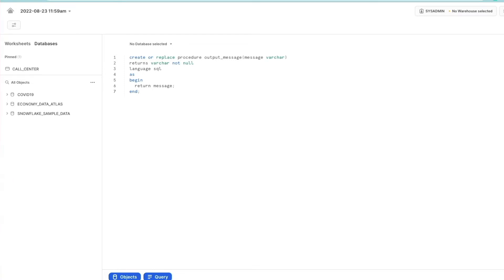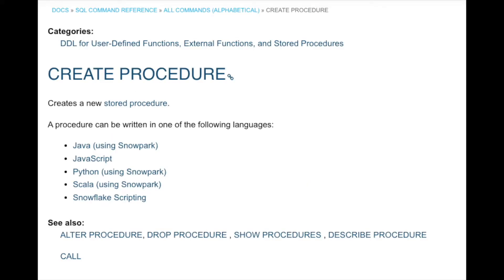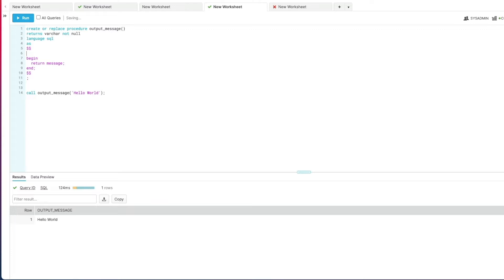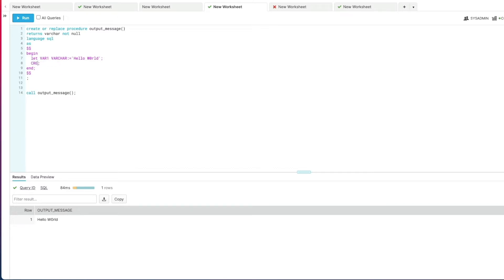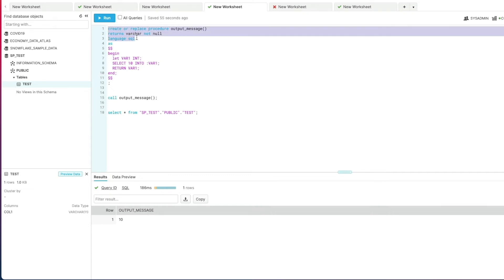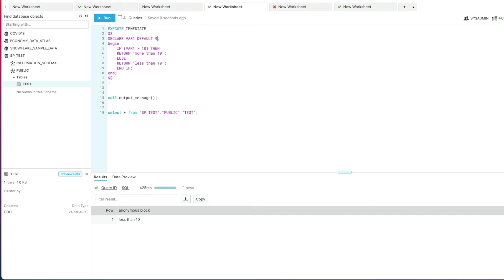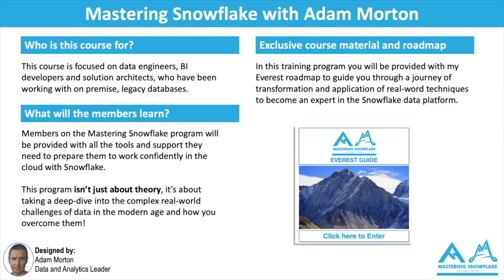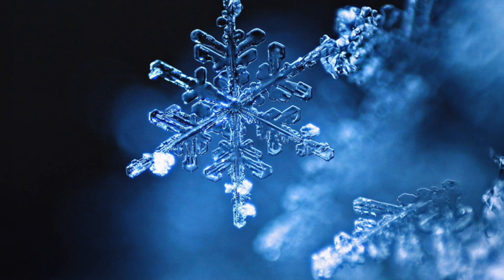SQL Stored Procedures | Snowflake Scripting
In this video we take a look at SQL Stored Procedures using Snowflake Scripting. We cover variable declaration, variable binding, assigning values to variables and conditional logic.

00:00 - Introduction
02:38 - example stored proc
04:22 - variable declaration
06:37 - binding variables
08:00 - assign value to variables
09:10 - execute immediate
10:20 - conditional logic